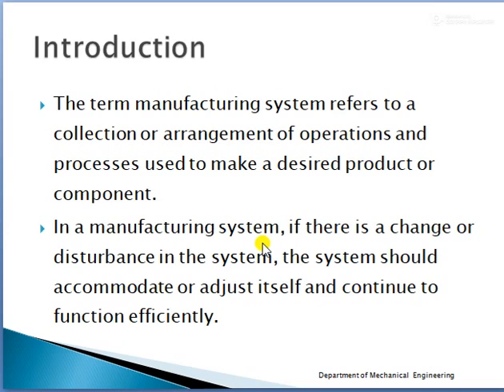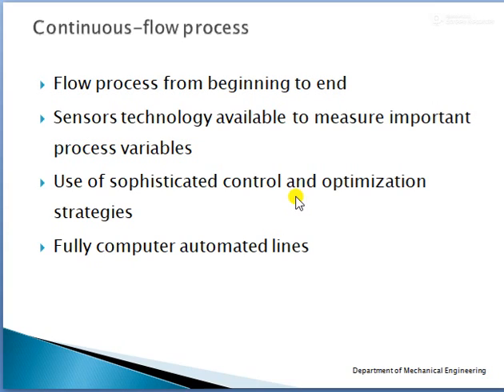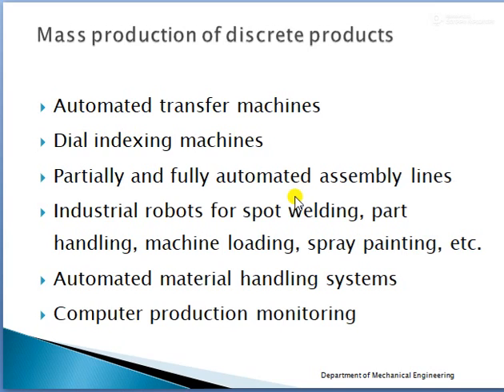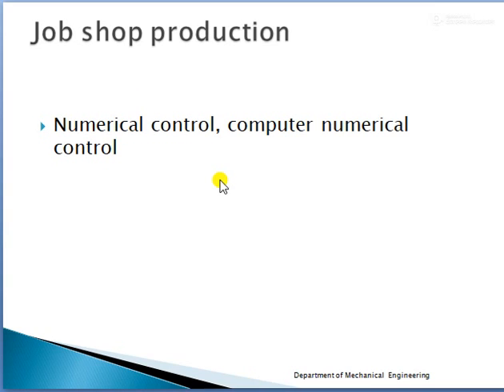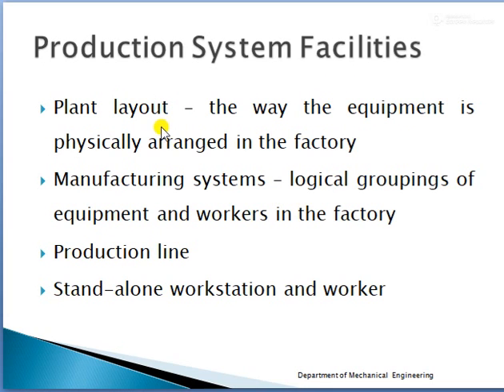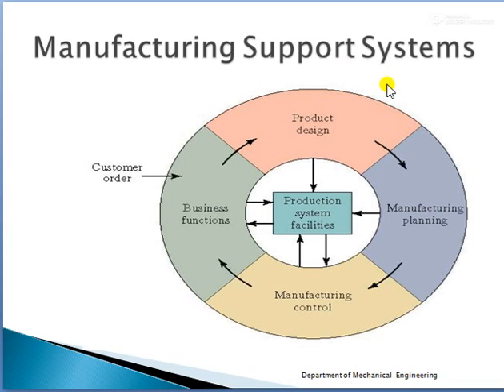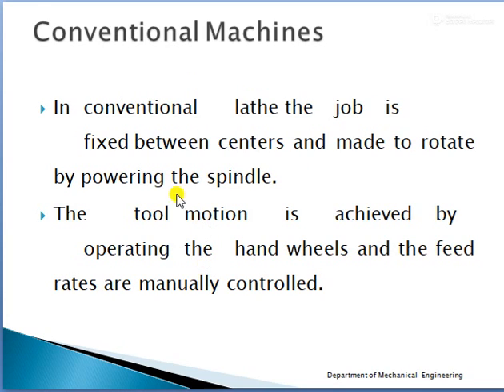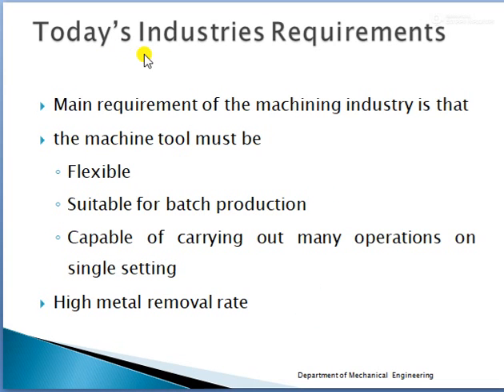JCE ME 15ME82 Additive Manufacturing MODULE 5.2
Book JAMES A.Rehg,   A.W.SCHEER